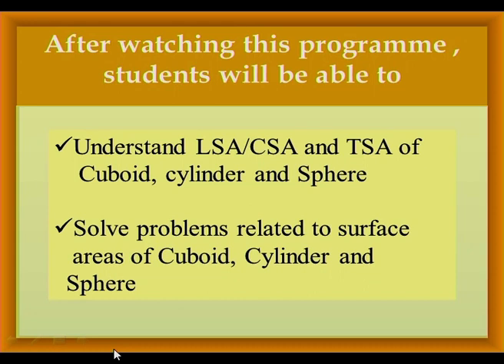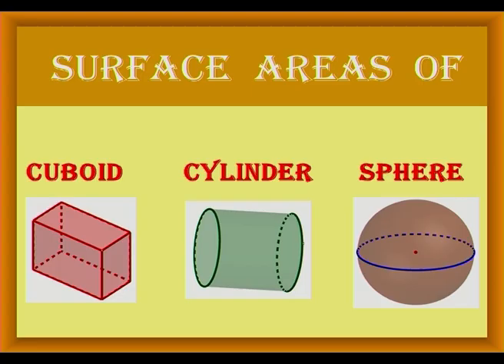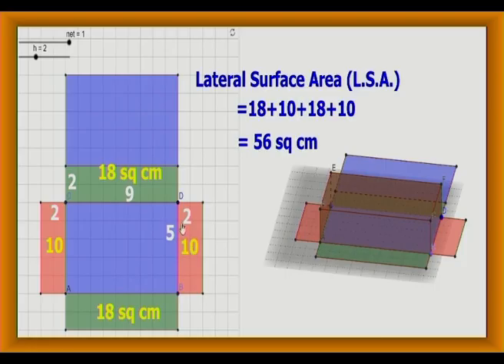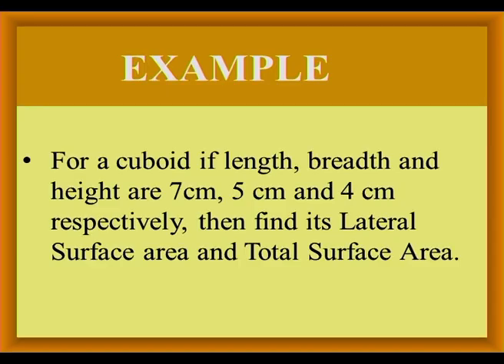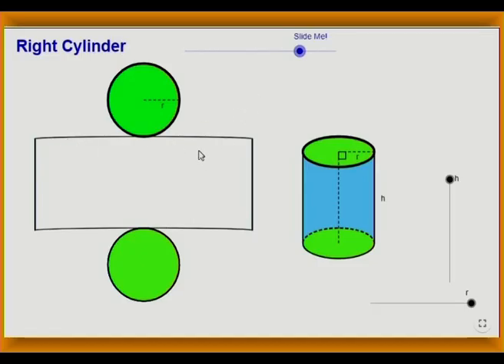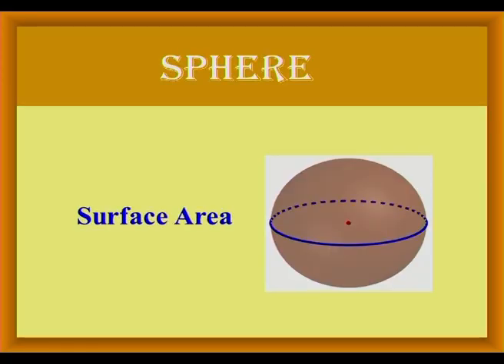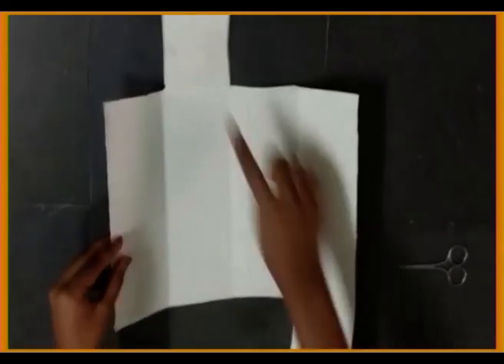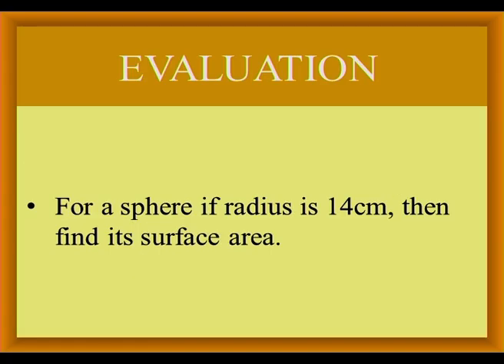L4-EMMaths - Surface Areas || SIET TELANGANA